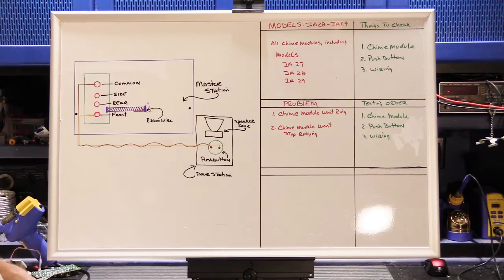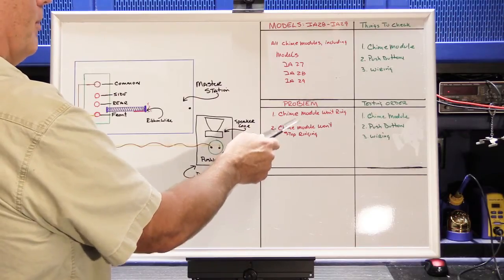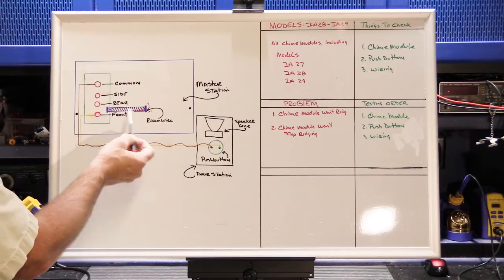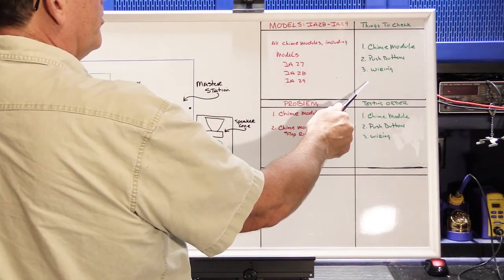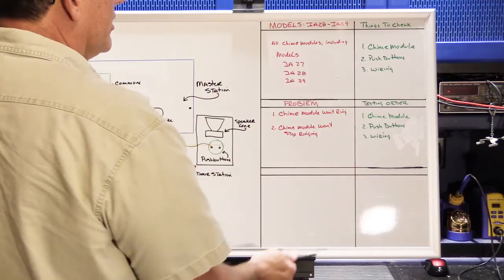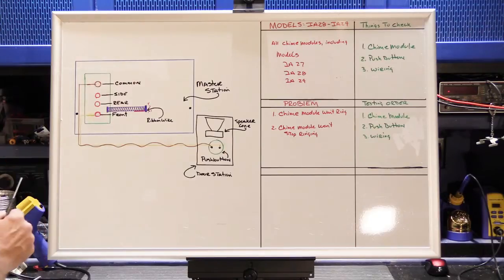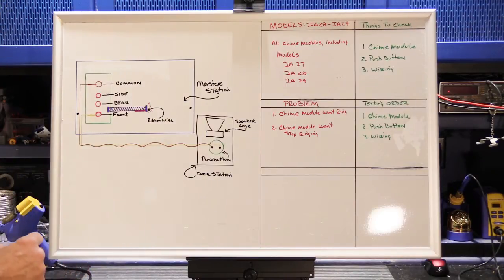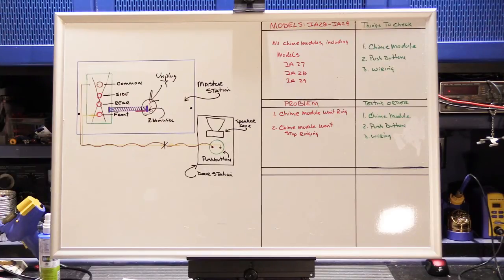Fundamental Trouble Shooting of NuTone Intercom System Chime Modules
NuTone Intercom Systems started using modern Chime Modules in 1984.  There are 3 models of Chime Modules, IA27, IA28 and IA29.

Originally NuTone Chime Modules were troublesome, but over time the problems were resolved and installing Chimes Modules with NuTone Intercom systems became a standard "option" on most installations.

This Video covers the 2 most common problems with NuTone Chime Modules:

1. Chime Modules that will not ring

2. Chime Modules that will not stop ringing

I show the fundamentals of trouble shooting the different parts of the Chime Module circuit and offer some suggestions on how to solve common problems.

For more Detailed information about NuTone Intercom Systems: Visit or Web

Northside Service Company is an Authorized NuTone Service Center -  Since 1988